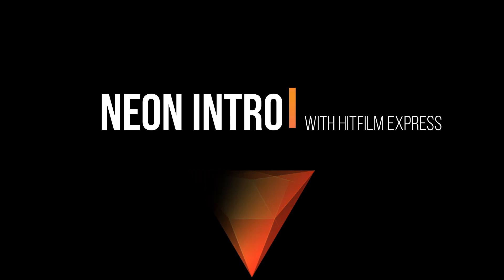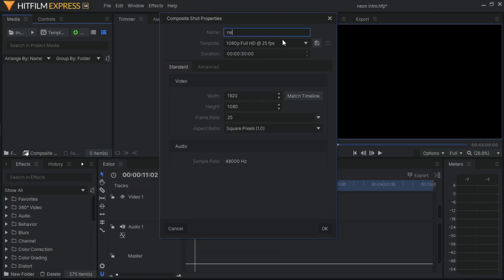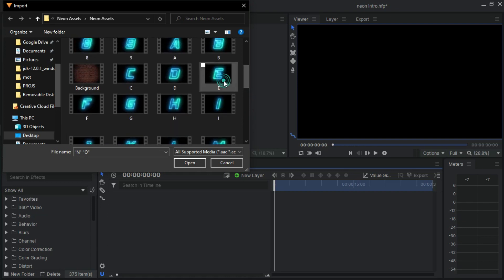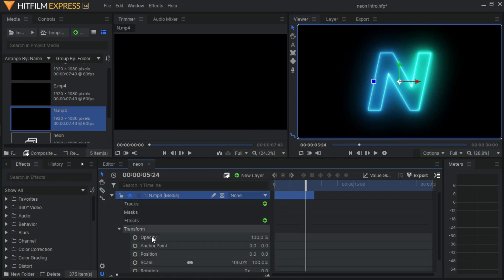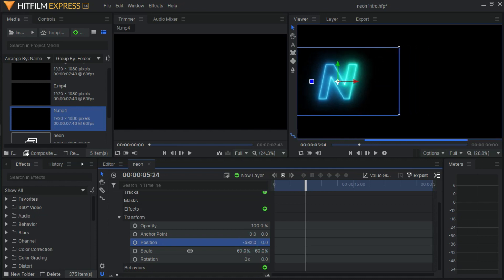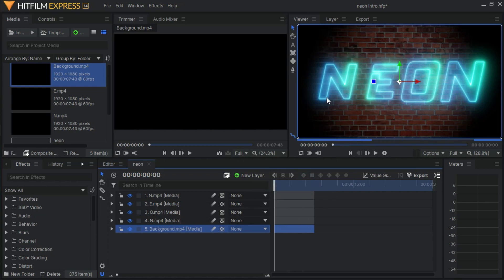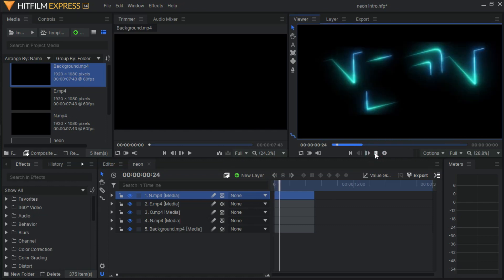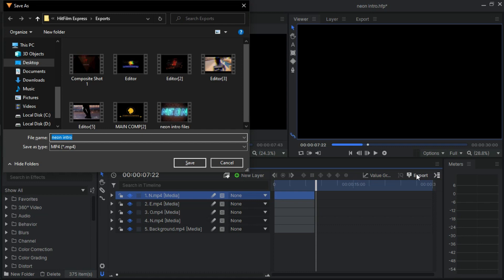Hitfilm Express Tutorial - How To Make Neon Intro using Hitfilm || KHALERD CREATIONS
How to Make NEON INTRO with Hitfilm Express | Khalerd Creation.
Get at me on Social Media @Khalerd Creations

YOᑌᖇ 1 ᔕᑌᗷᔕᑕᖇIᗷE ᗰEᗩᑎᔕ ᗩᒪOT TO ᗰE.

Looking For An Easy Way to Make Your Text Glow? In This Video I'm Gonna Be showing you How To Make a NEON INTRO Using HITFILM EXPRESS.

For high Quality Put at : 720p(pixels)